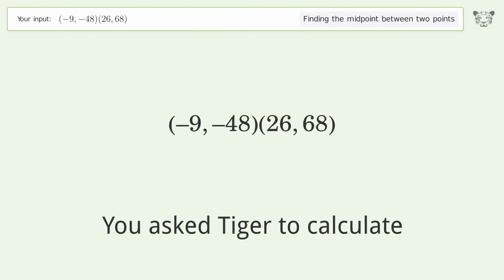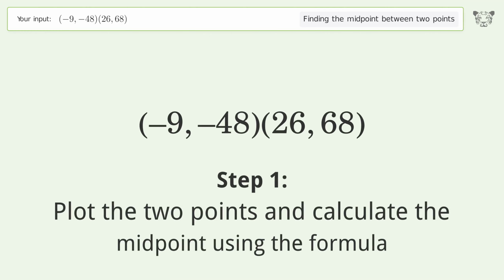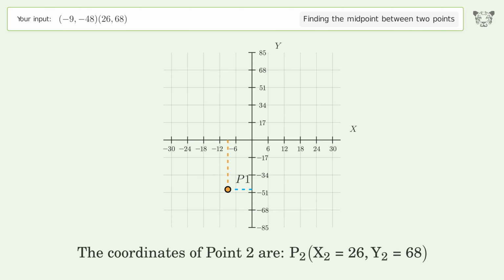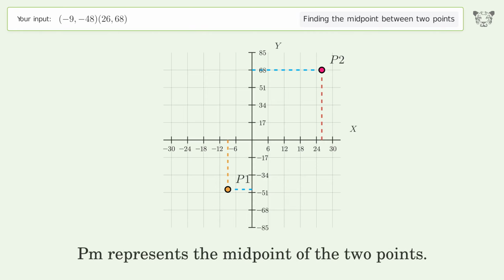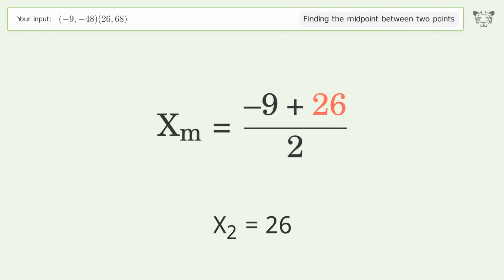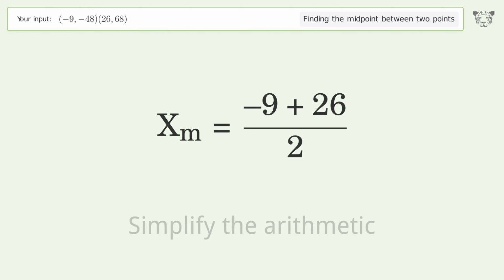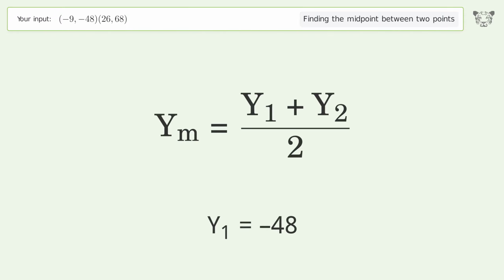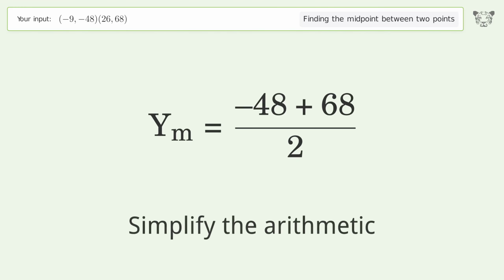Find the midpoint between two points p1 (-9,-48) and p2 (26,68): Step-by-Step Video Solution